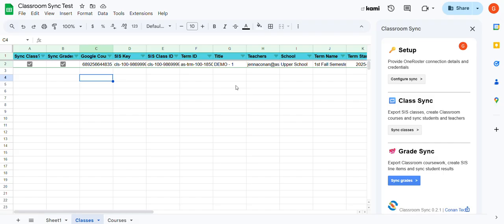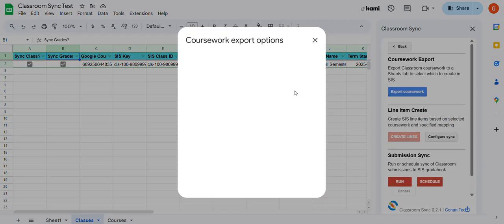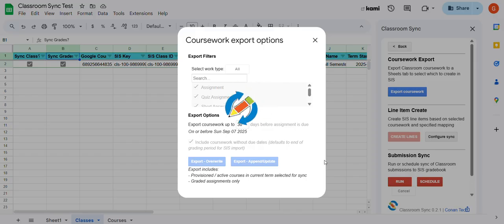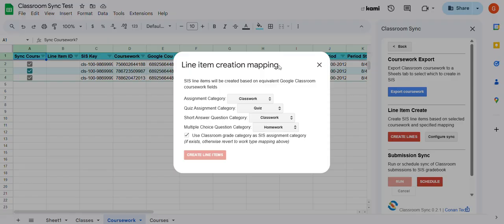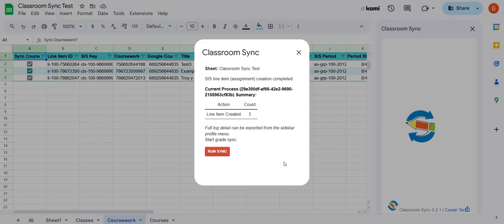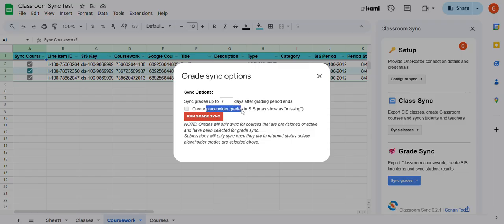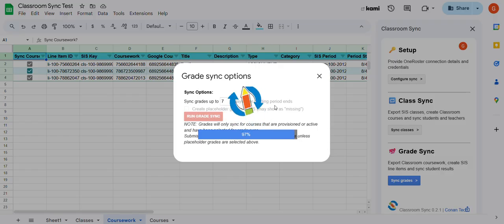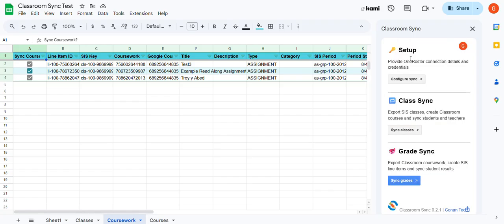Transfer Assignments and Grades with Classroom Sync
Classroom Sync is an Add-On that allows teachers and administrators to easily sync class, roster, assignment and grade information between any compliant student information system.
The Grade Sync functionality in Classroom Sync exports Google Classroom coursework, creates assignments (line items) in your SIS, and transfers student grades. This functionality can be scheduled to run automatically on a recurring basis.